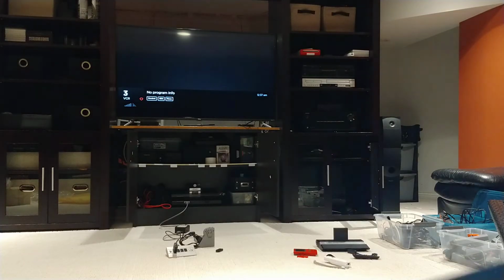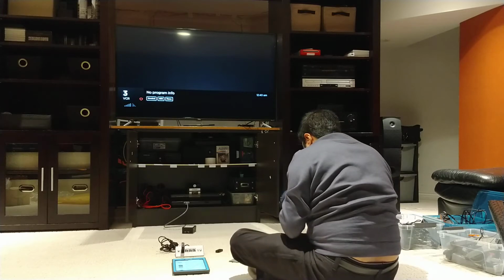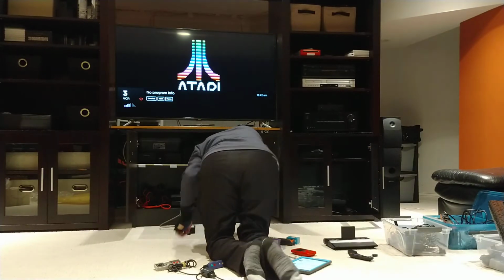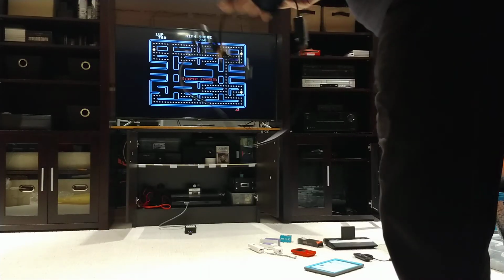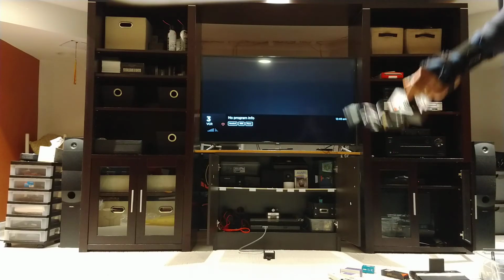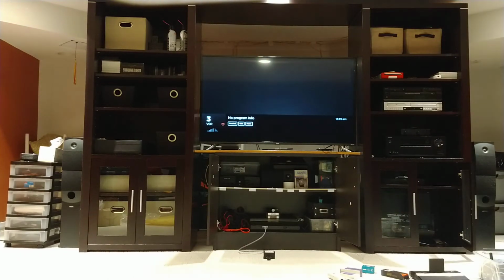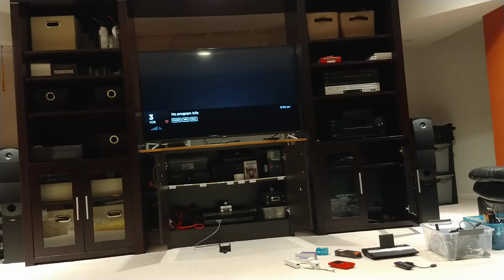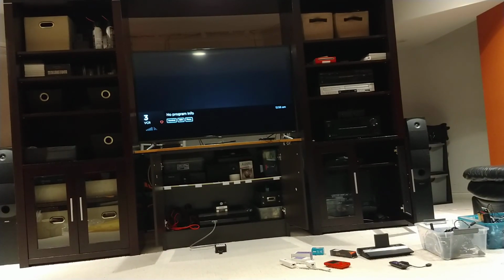Wireless 5200 controllers gbros style clarification